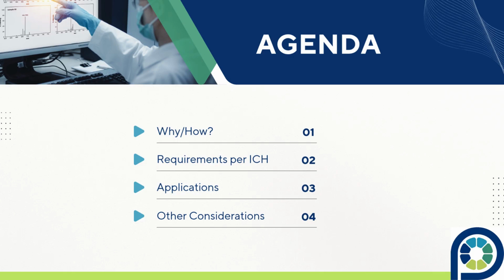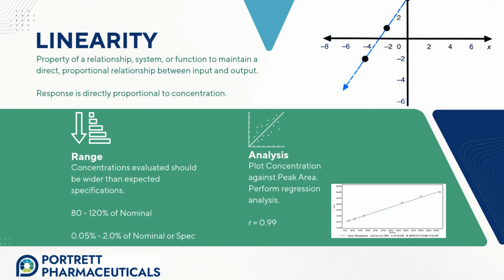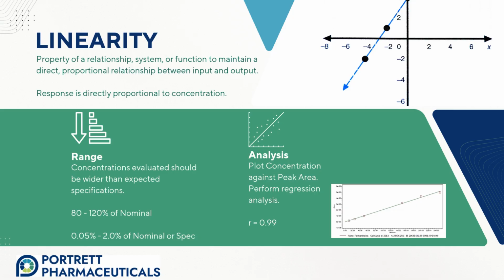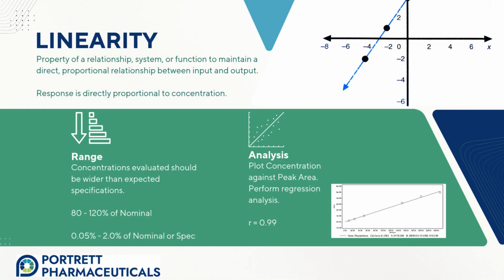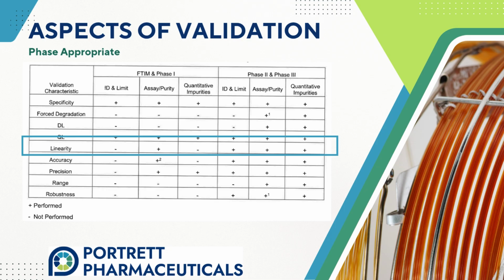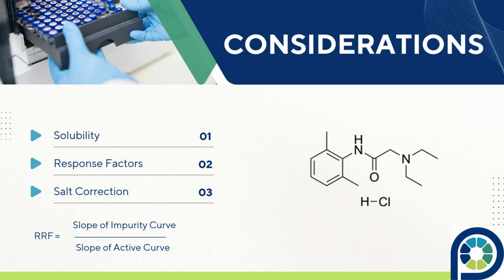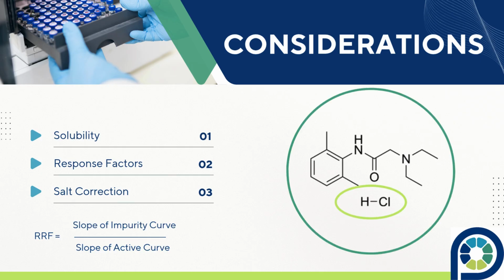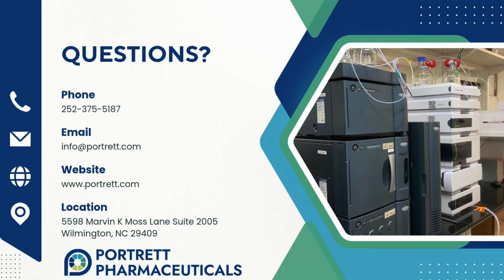Aspects of Method Validation: Linearity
First of a series discussing the various aspects method validation.

We discuss why linearity is perform and how it is practically performed in the laboratory. Then we will discuss what the ICH requirements are and how the various types of applications or instrumentation effect your validation range and acceptance criteria. Finally, we will discuss a few things that might need to be considered when developing your linearity experiment for your validation.